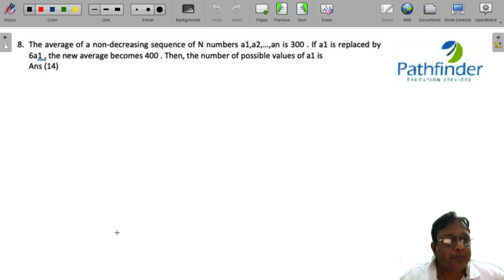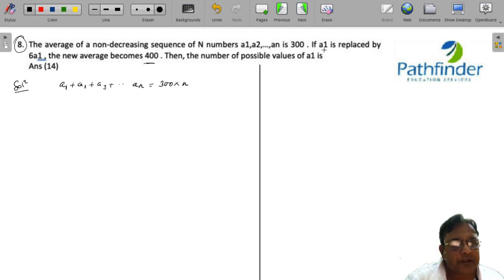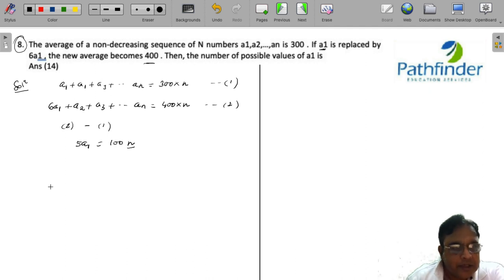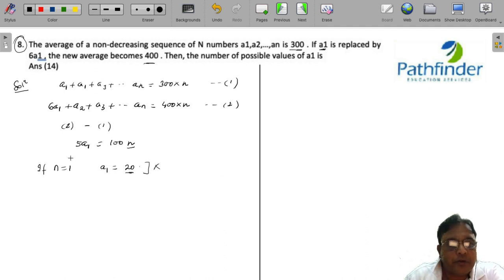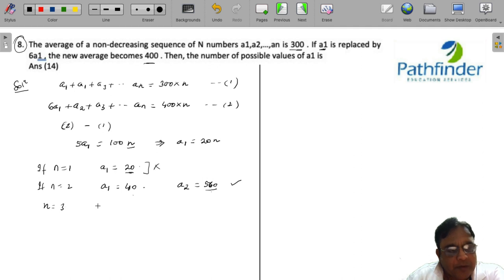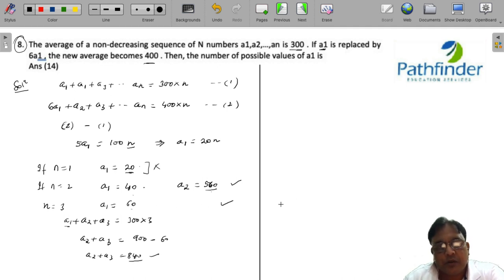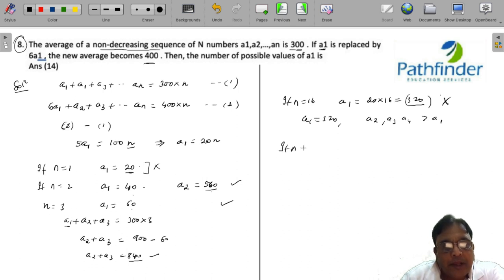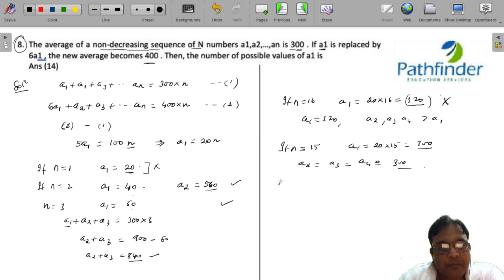CAT 2022 Answer Key Slot 2 QA (Day- 08) | Complete Question Paper Solution & Answer Key